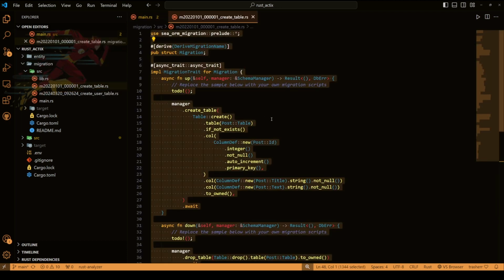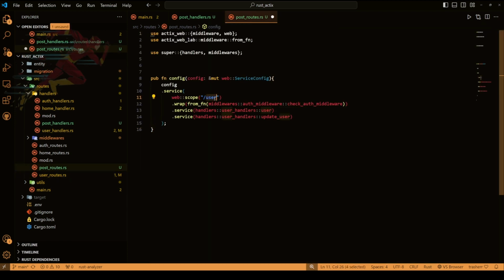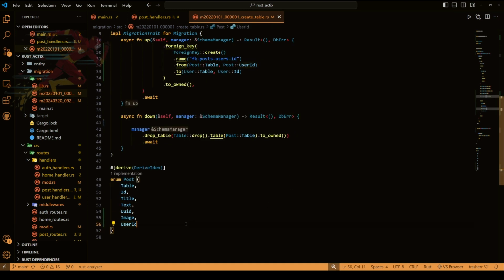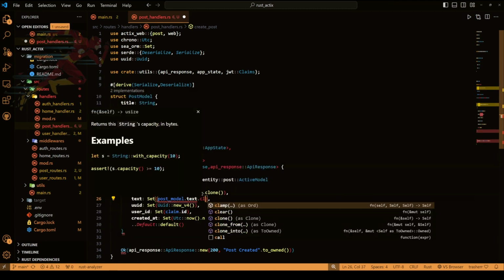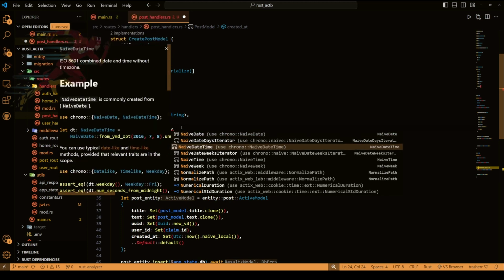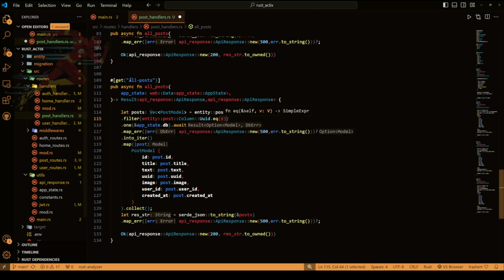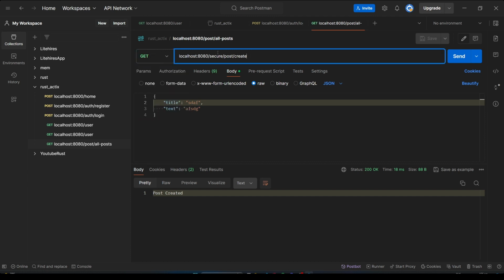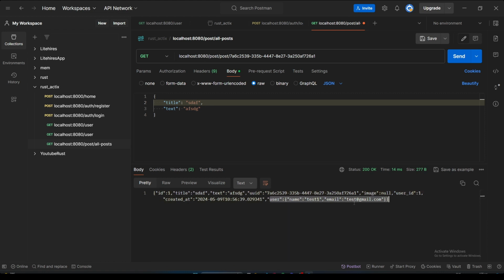Sea ORM Migration For Posts and its CRUD Operations Actix Web (Part 6)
Welcome to Part 6 of our Actix Web tutorial series! In this episode, we dive deeper into building our blogging API by creating database migrations for the Post table using Sea ORM. We will define foreign keys, perform joins, and implement endpoints to fetch and create posts. Whether you're a beginner or looking to enhance your Rust web development skills, this step-by-step guide will help you master Actix Web and Sea ORM.

Key Topics Covered:

Creating migrations for the Post table
Defining foreign keys and joins in Sea ORM
Implementing CRUD endpoints for posts
Best practices for API development with Actix Web